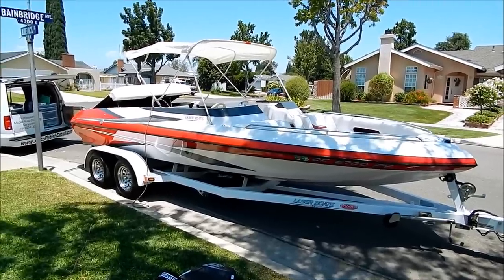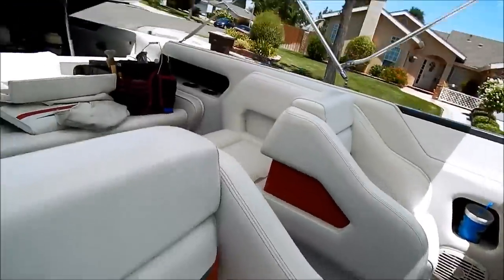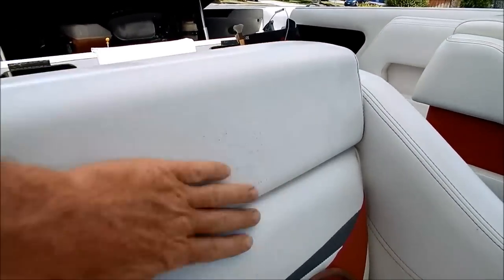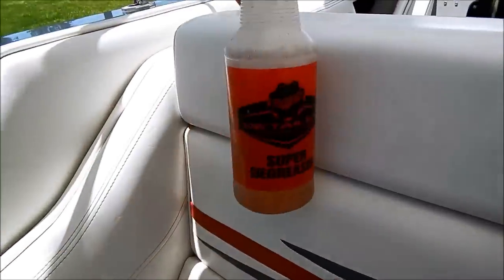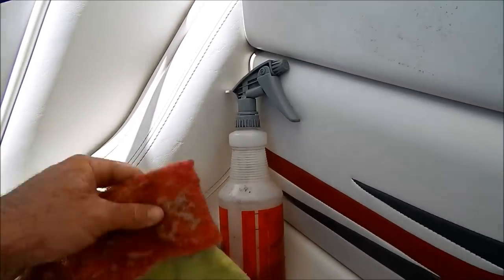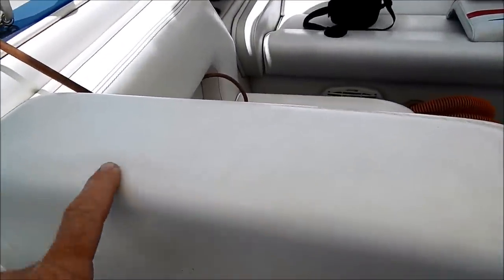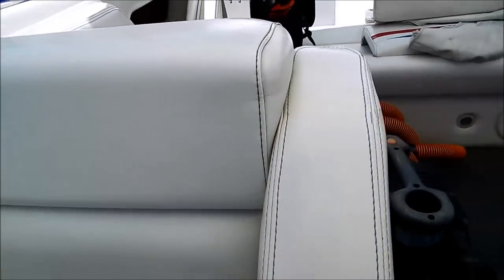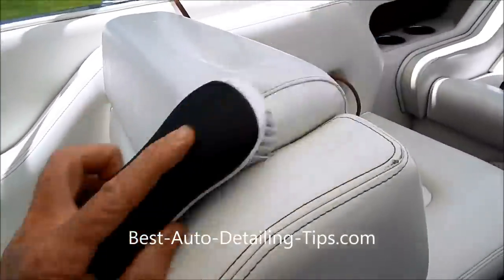Boat Detailing and Cleaning: Heavy duty boat interior cleaning for professional results!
Out on location, Darren shows how to he does heavy duty boat interior cleaning with the Meguiar's Super Degreaser and a few tricks.
See this link for my comprehensive page on the Meguiar's Super-Degreaser